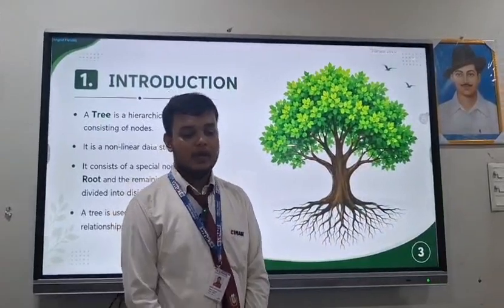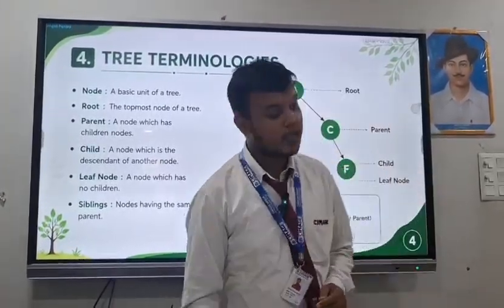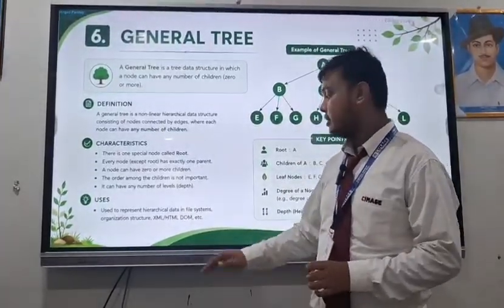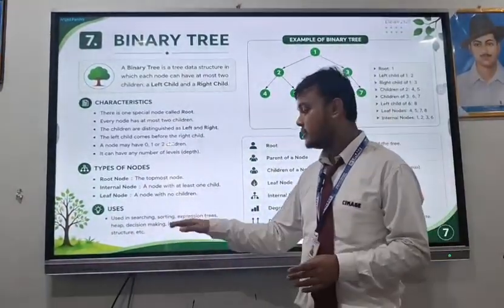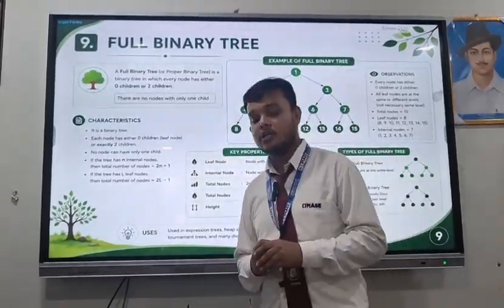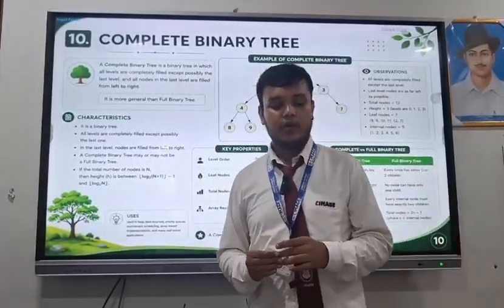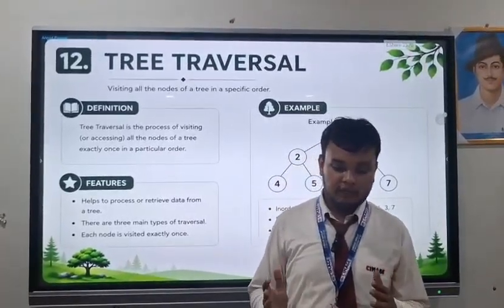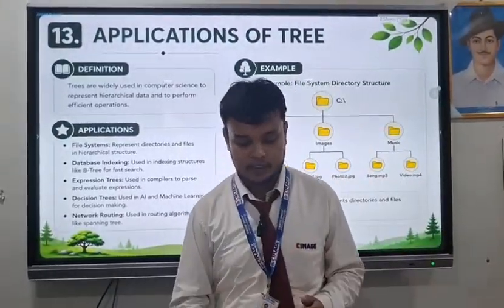Tree in DSA